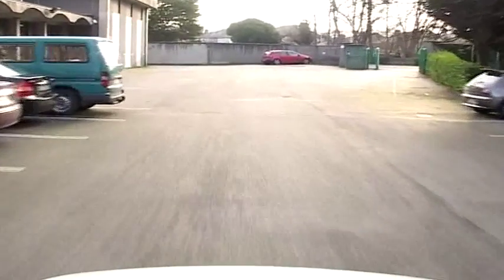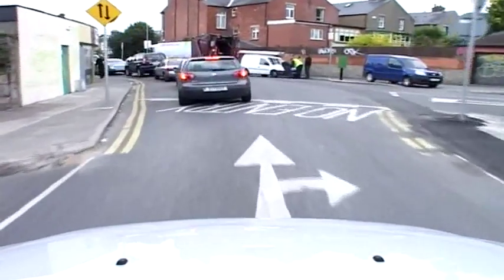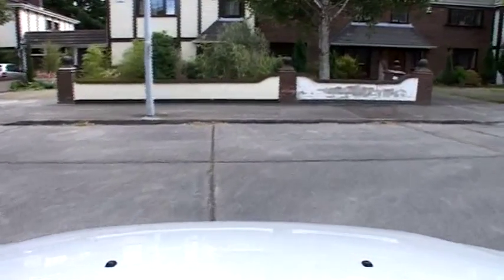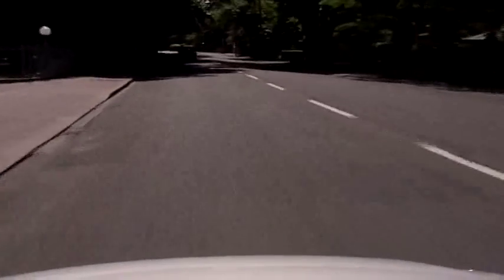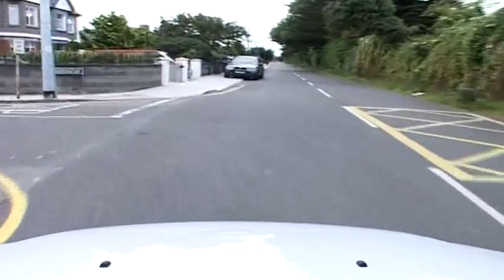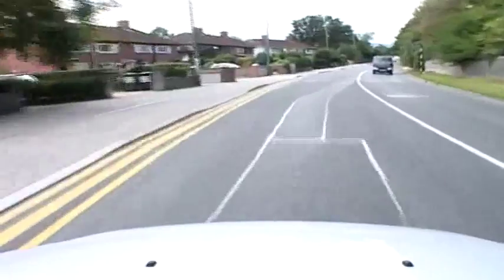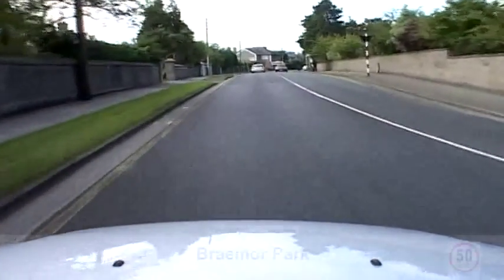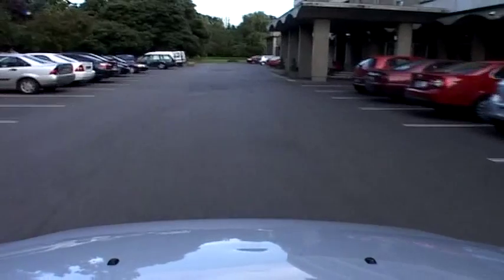Rathgar Route 1